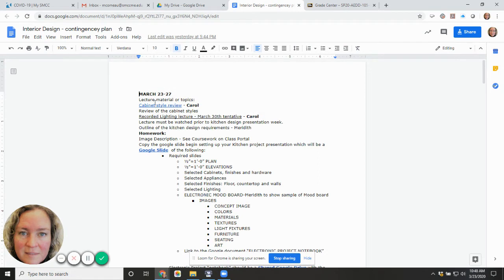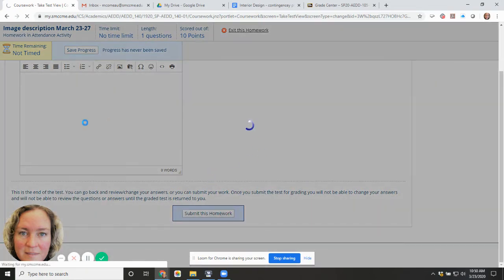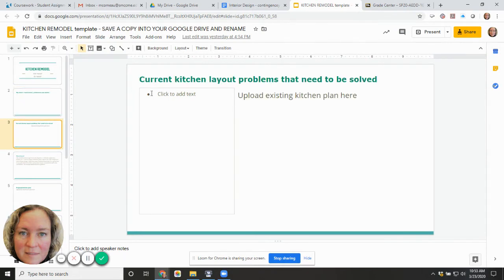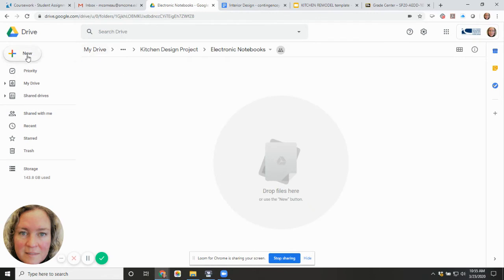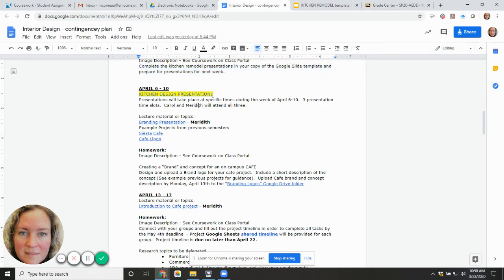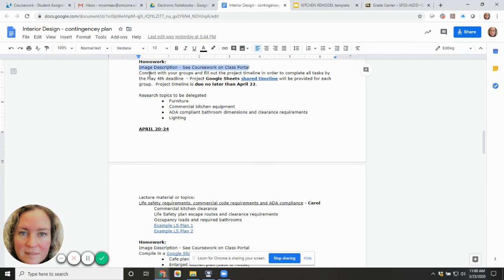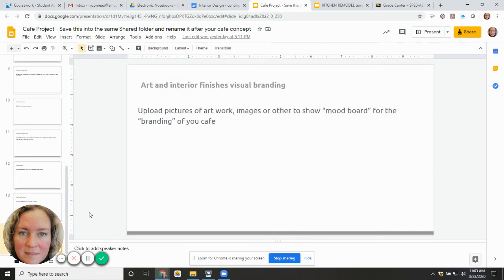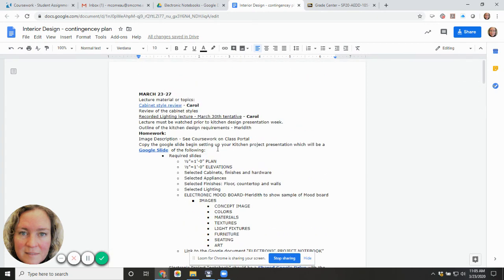AEDD 140 SemesterOutlineOverview